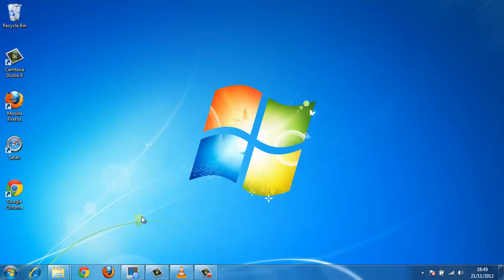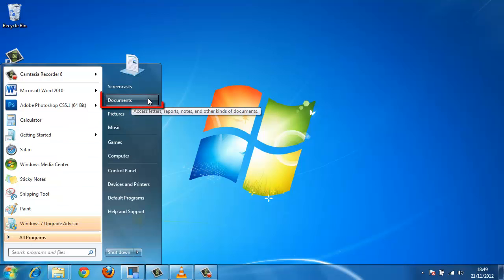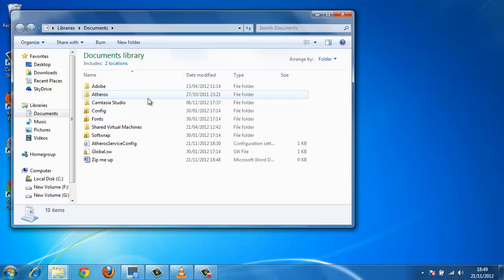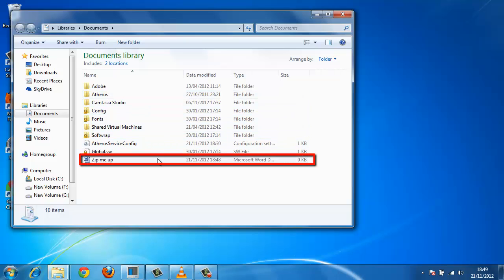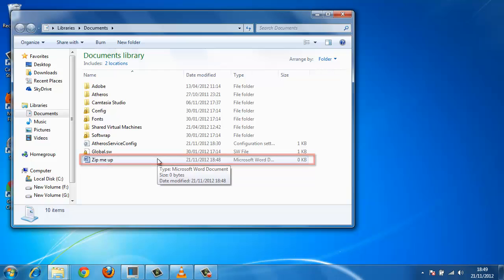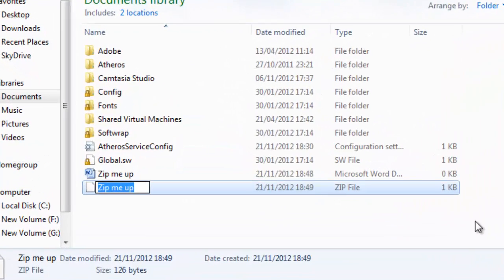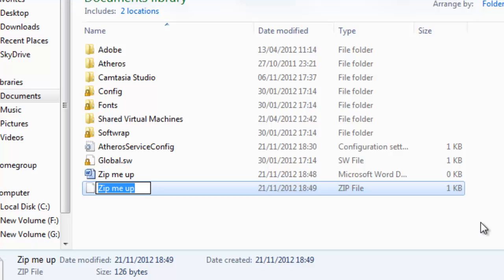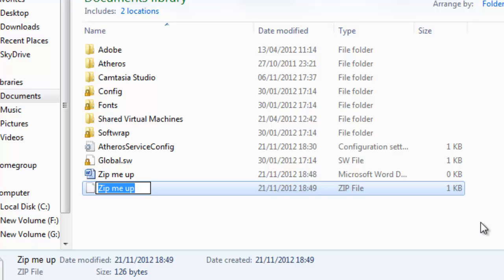How to Zip a File in Windows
Using zip files is a useful way to compress information to free more space up on your computer.

If you want to create a zip file windows is an easy operating system to use to make this possible. Zip files have many uses and are a valuable resource for all computer users.

Step # 1 -- Locating the File to Zip

To make a zip file windows has a compression program built into Windows Explorer. Locate the file you want to compress, in this case it is located in "Documents". Click "Start" then "Documents".

Step # 2 -- Selecting the File and Zipping It

We can see the file here that we want to zip, in this example it is called "Zip me up". Right click on this file and in the menu that appears navigate to "Send to", then click on the "Compressed (zipped) folder" option.

Step # 3 -- Naming the Zipped File

A new file will then appear in the folder and as you will be able to see from the "Type" column it is a "ZIP file". The file will automatically be ready for renaming, but this is optional, we are going to rename it here to differentiate from the original file. We are calling it "Zip me up zipped". Press "Return" to complete the zip process.